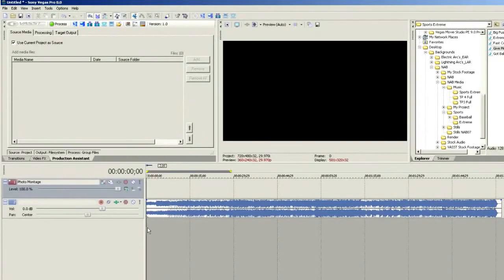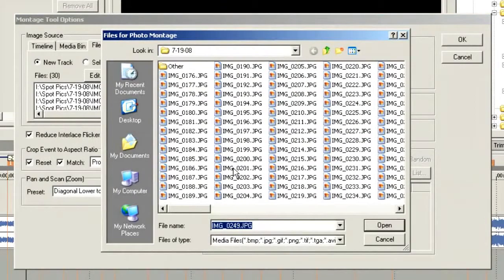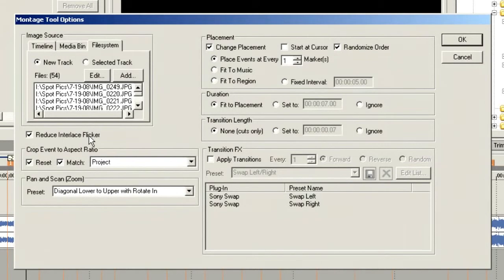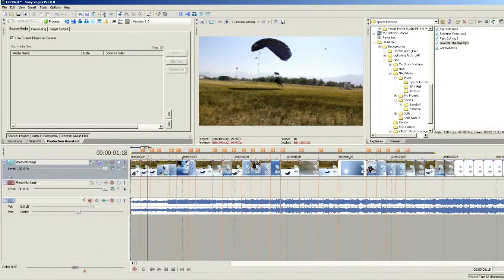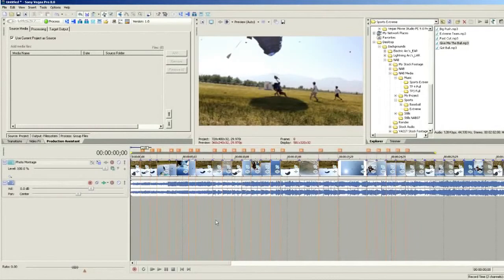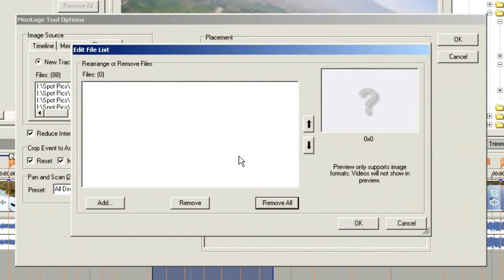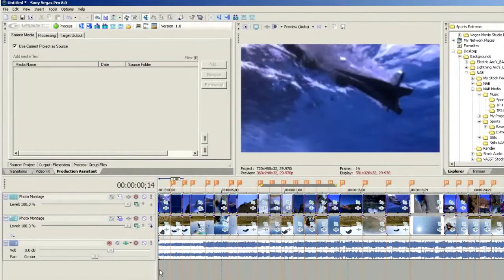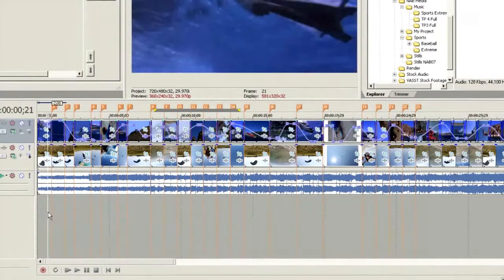Montage Tool flv